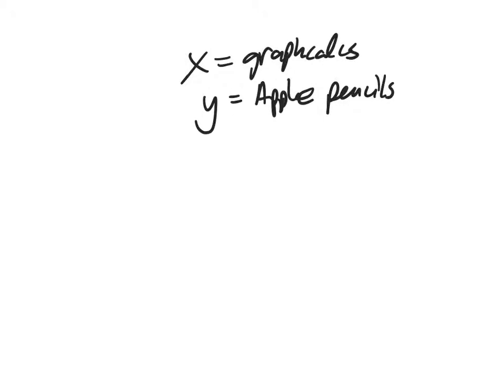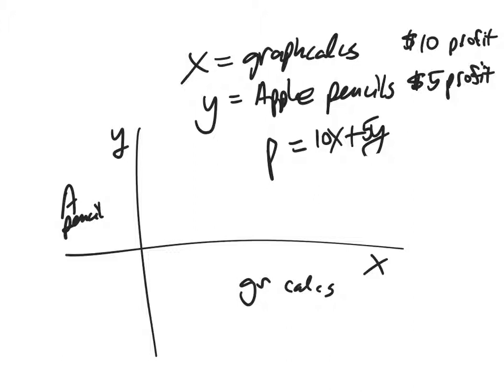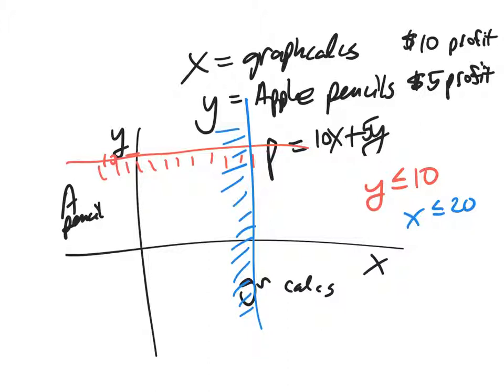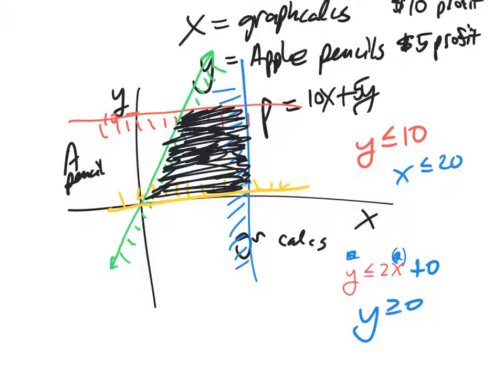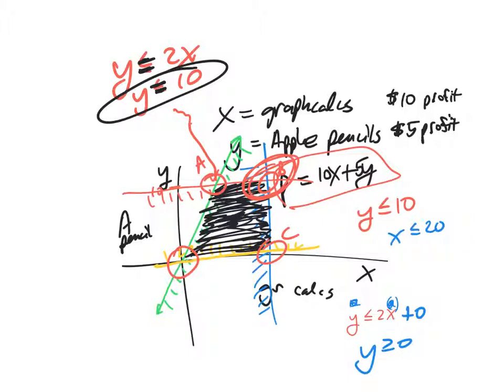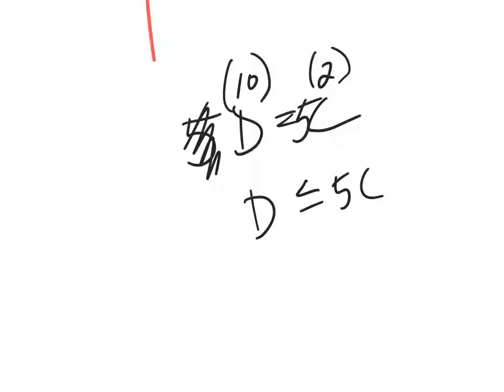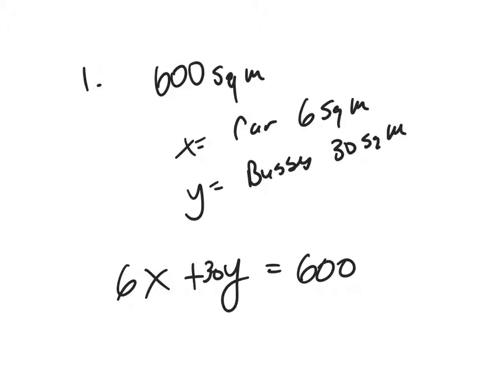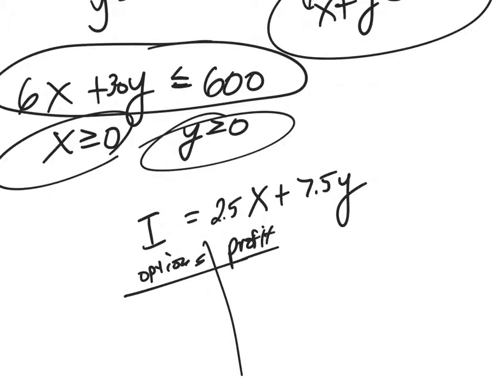4 4 2019 hha Linear programming from beginning to end